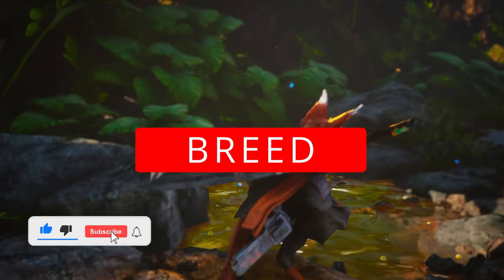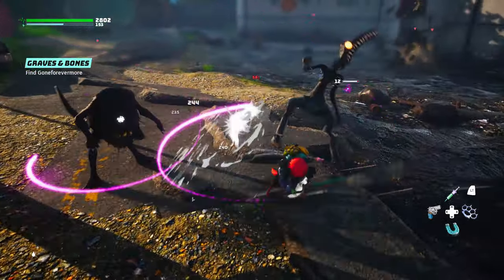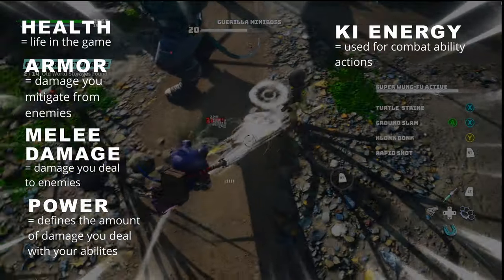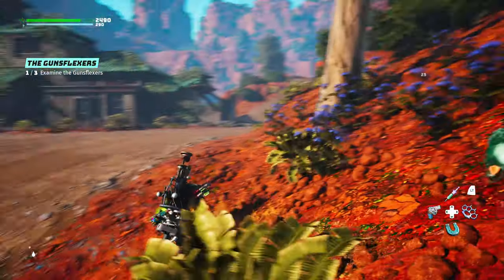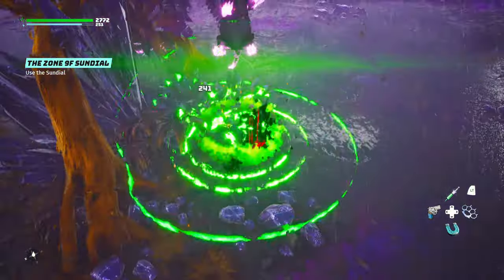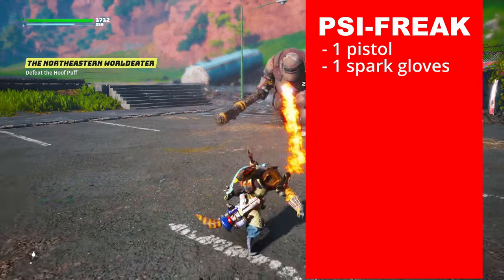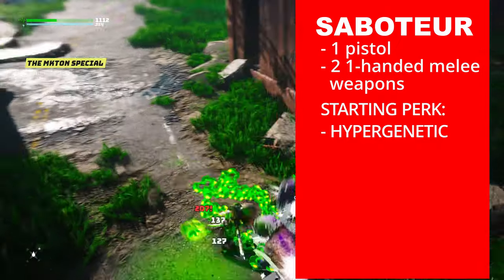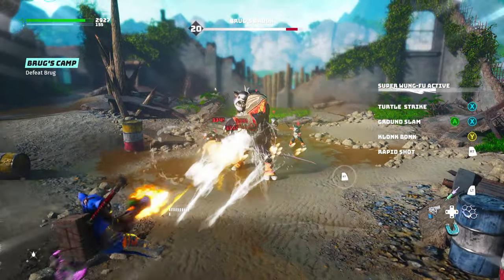BIOMUTANT TUTORIAL - CHARACTER CREATION with Tips and a little Trick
BIOMUTANT
TUTORIAL
CHARACTER CREATION

00:00 - Intro
00:23 - Breed
02:14 - Attributes
05:00 - Resistances
06:22 - Class
Classes:
06:51 - Dead-Eye
08:18 - Commando
09:35 - Psi-Freak
10:32 - Saboteur
11:26 - Sentinel
12:27 - Mercenary

Hello guys!
Here is a tutorial during the character creation that will guide you in biomutant. Hope the tips are helpful.